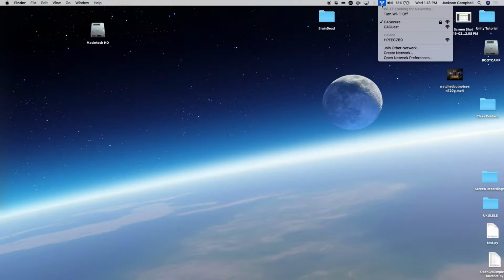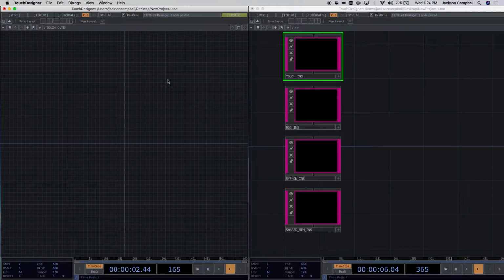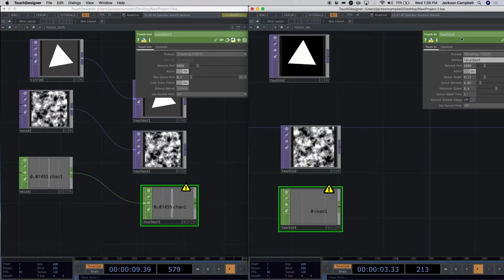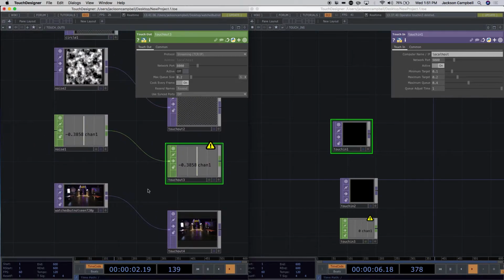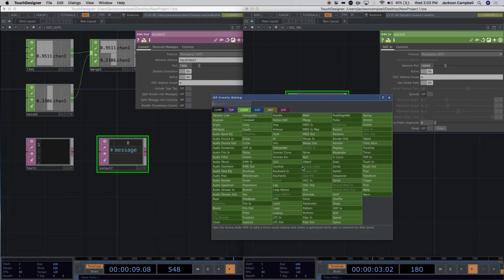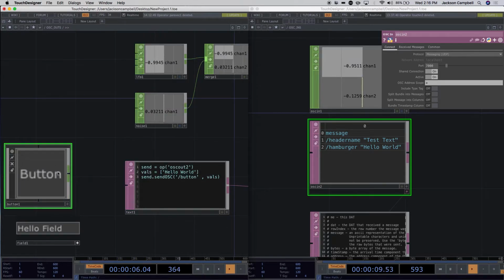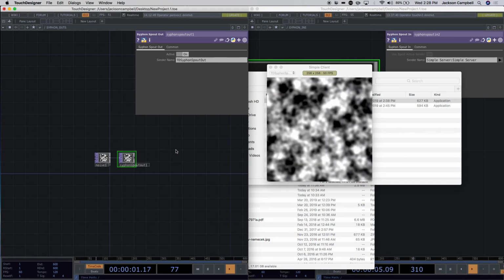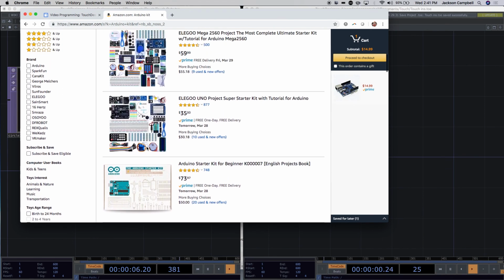TouchDesigner Class 9 - Communication between instances